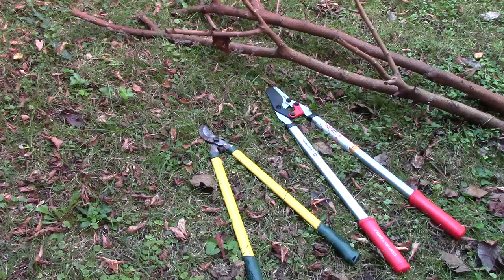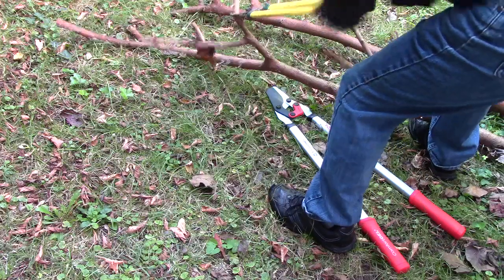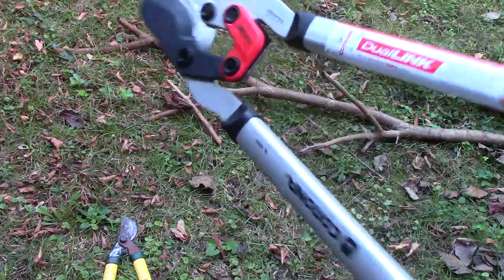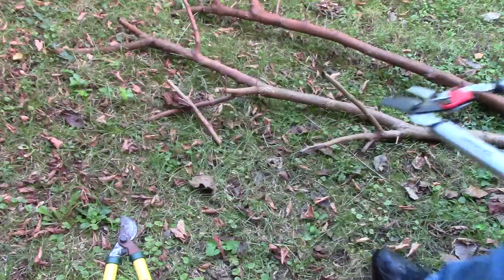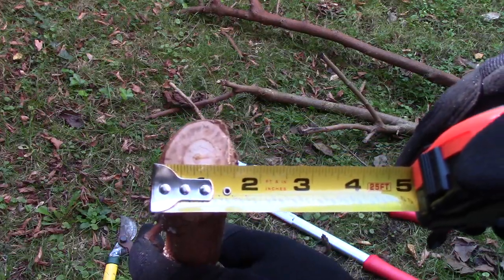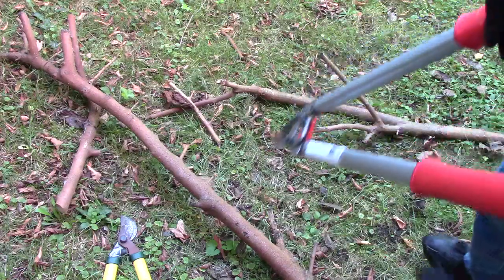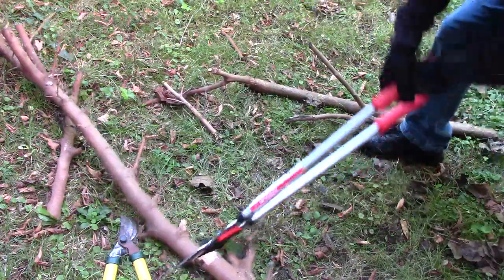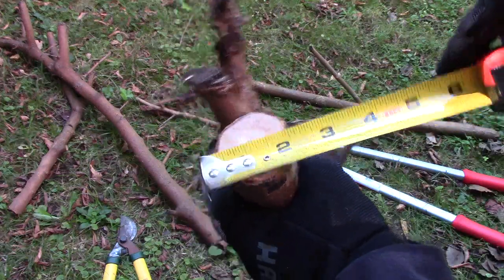Excitingly Dangerous Corona Limb Cutter Lopper from Lowes demo and review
SMASH like please to help me, just to be nice. It's free!